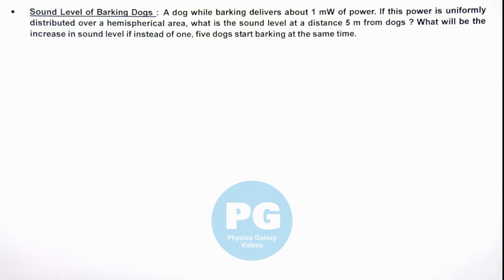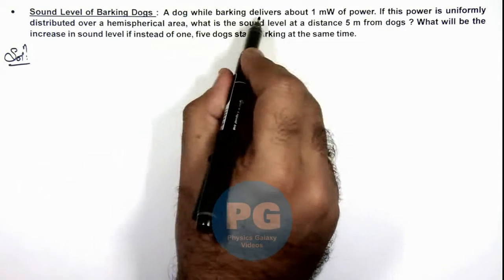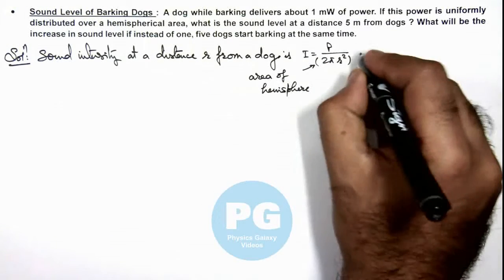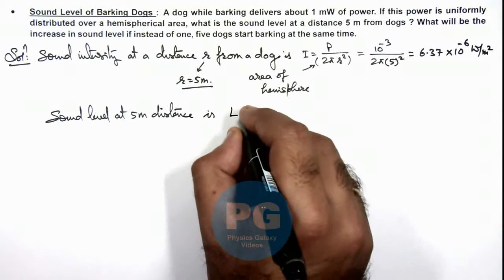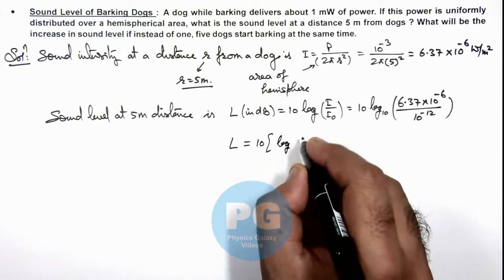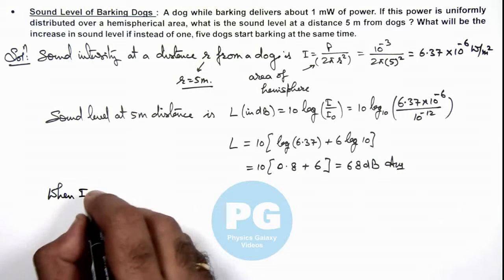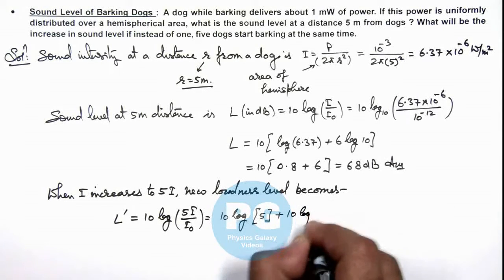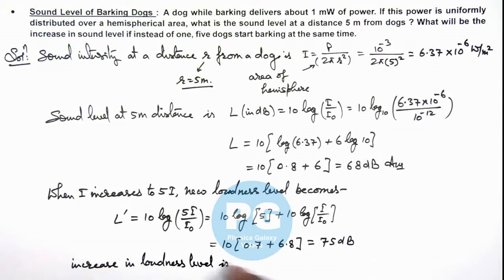18. Advance Illustration | Waves | Sound Level of Barking Dogs | by Ashish Arora